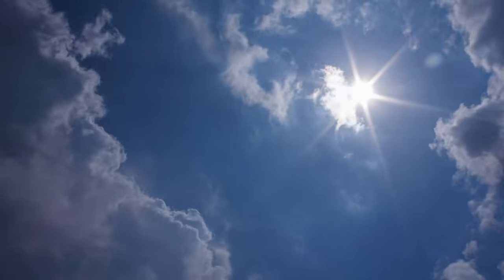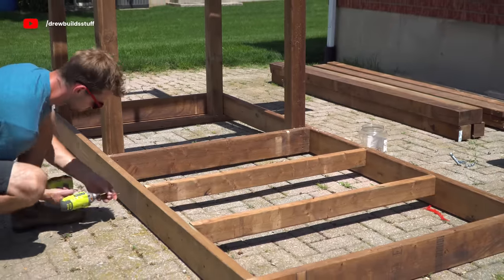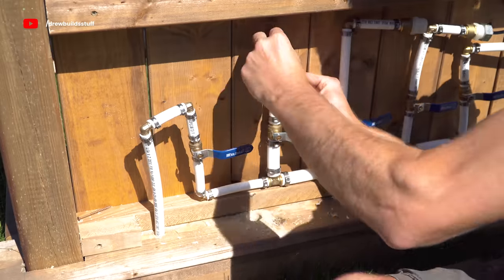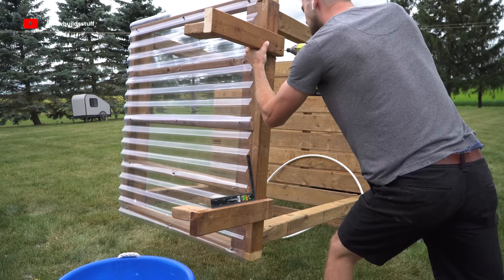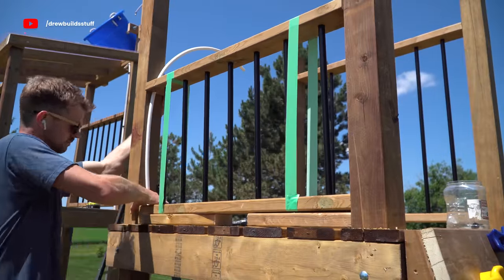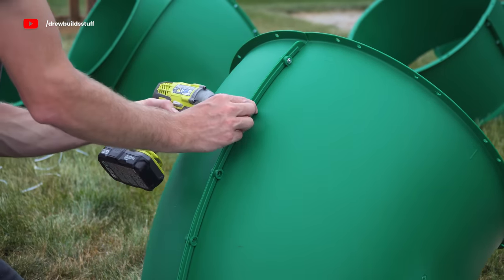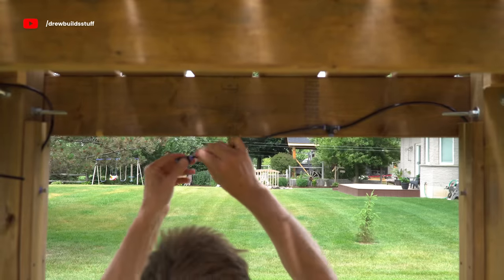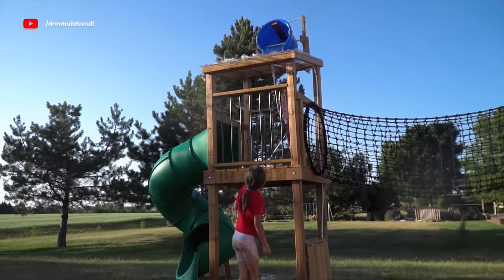I Built a Backyard Waterpark - Full Detailed Build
It's been a hot, dry summer... So what better way to cool down than with 20 gallons of water aggressively pouring on your head? I made this DIY backyard waterpark / splash pad and filmed every step of the way. Great backyard build for dads or grandpas.

Compete with a tipping bucket, floor jets, mister wall, DIY PVC water gun, tube water slide, rope tunnel, sandbox and rock wall. Budget was about $2500 USD with all new pieces.

Plans: Coming soon!

Links:
Rope Tunnel
5' Tube Slide in a Box (left exit)
Rock Wall kit
Mister Kit (x2)
Bucket for tipping bucket
Adjustable Hose Nozzles